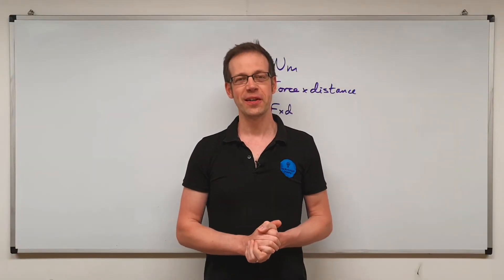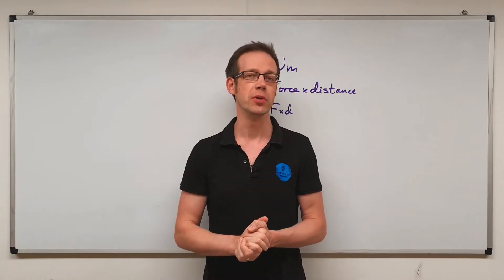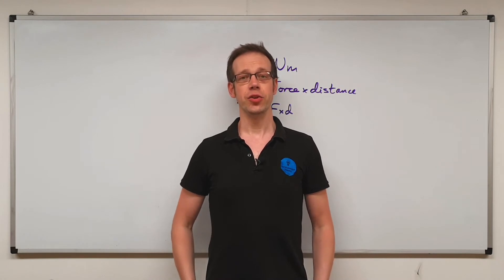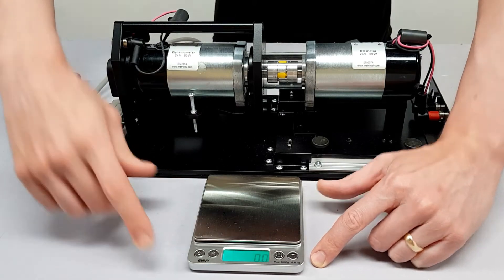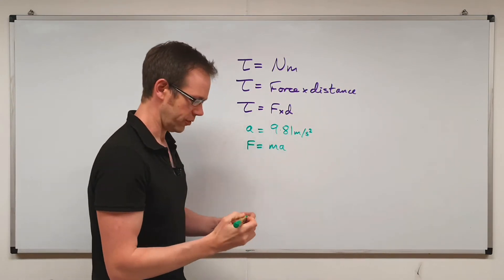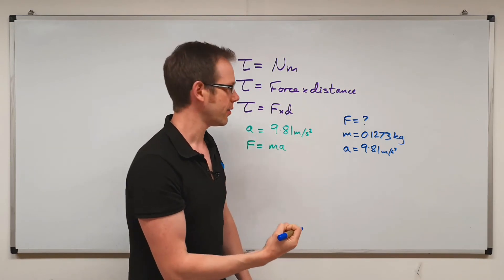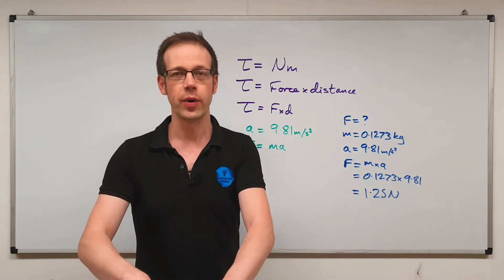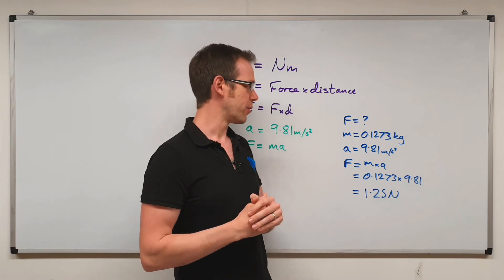What's the Difference & Relationship Between Mass and Weight? How Do Mass & Weight Relate to Torque?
In this video we look at the difference between mass and weight and learn how to calculate weight from mass. This leads us directly in to figuring out how to calculate torque for a motor in future videos.

These videos are designed to help learners studying electricity, especially the City and Guilds 2365, 5357 and 8202.